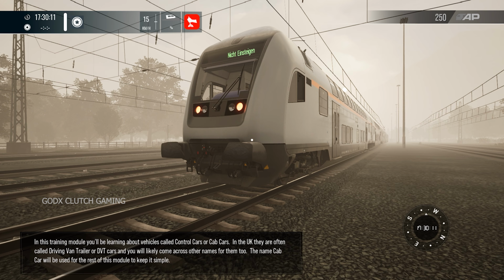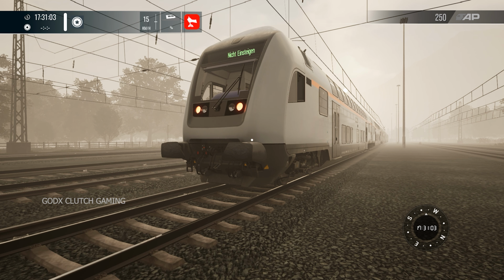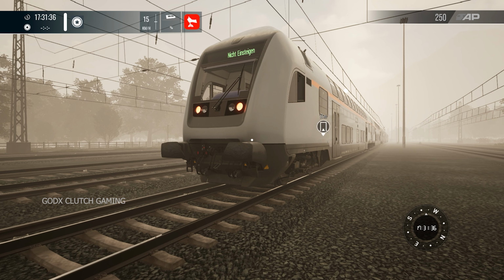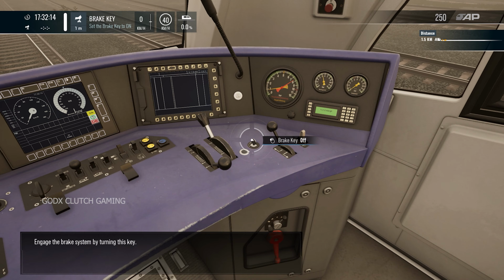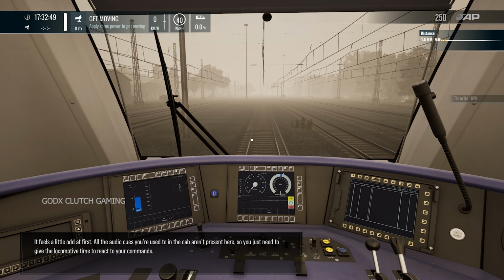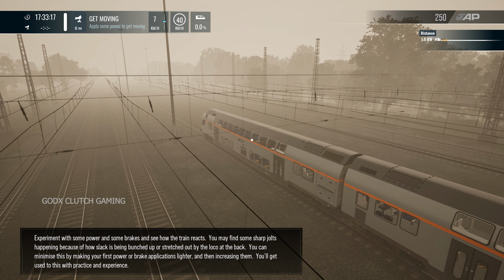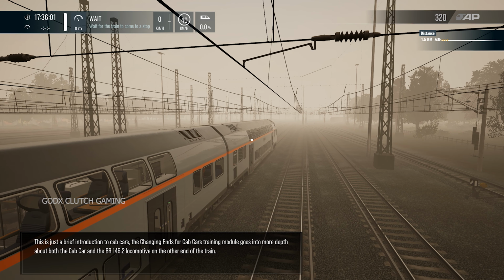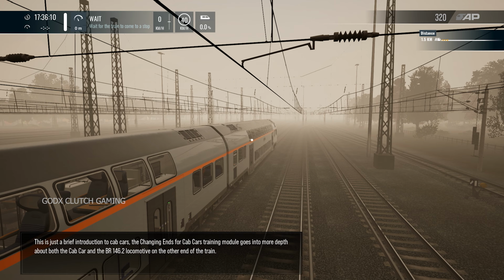TRAIN SIM WORLD 6 GAMEPLAY 12 CONTROL / COB CARS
THANK YOU FOR WATCHIING

GAME NAME IS.